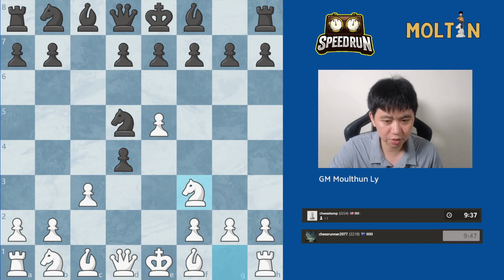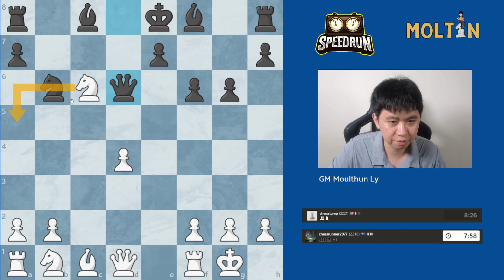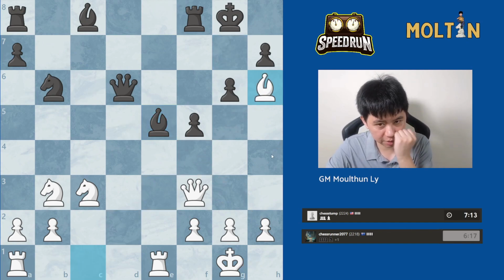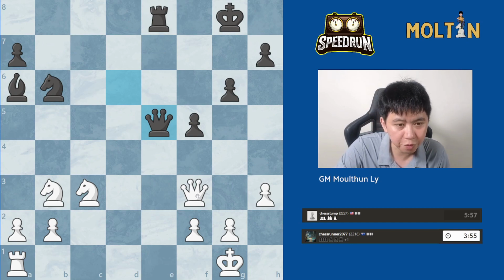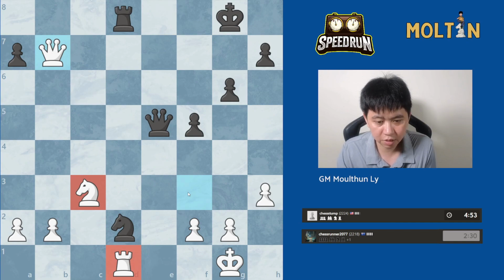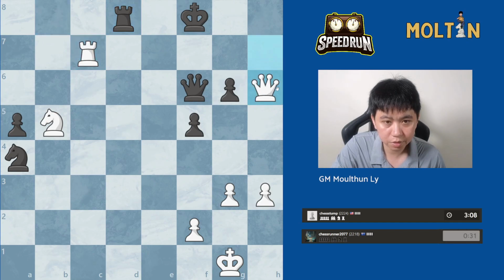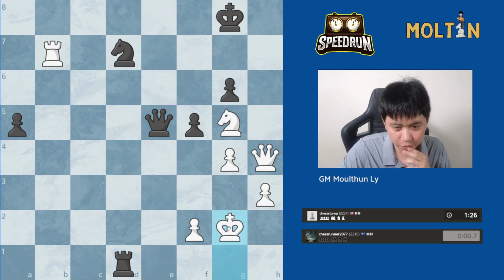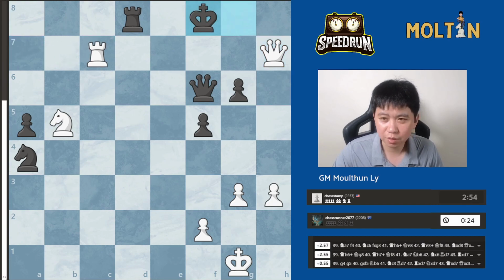Interesting Options In The Alapin | Speed Run Series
Hi guys, in this series I take you from beginner to Master in various different openings repertoires. I have been sick the past few weeks so haven't been able to get a video up. But now we are back and nearing the end of this series.

Gameplay: (0:00)
Analysis: (18:30)